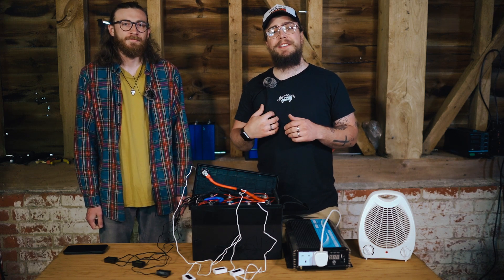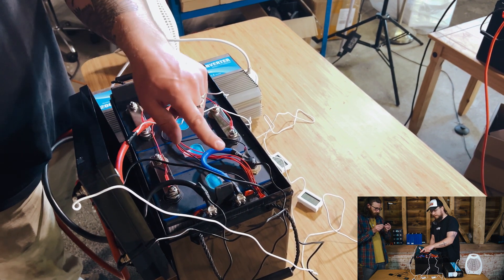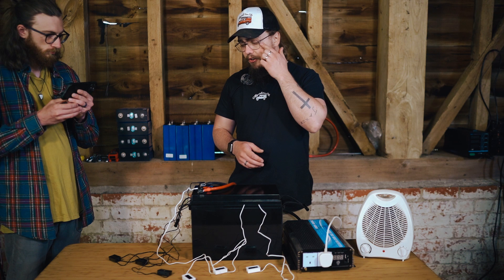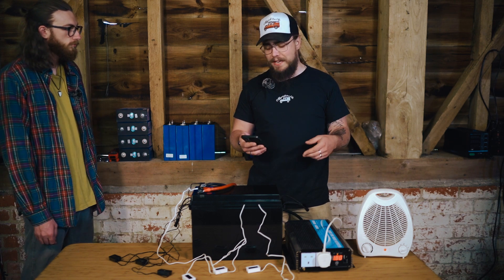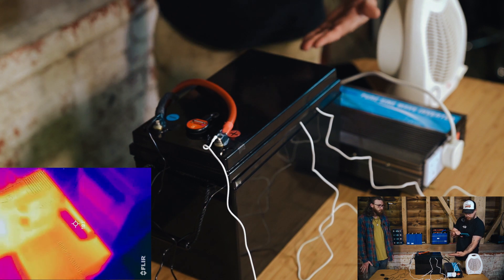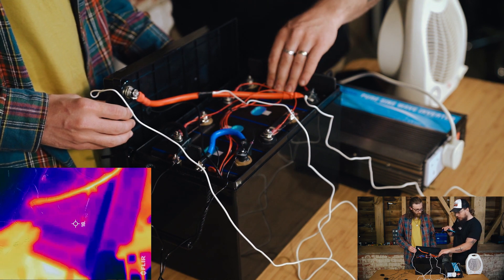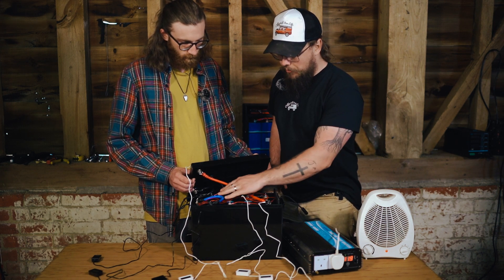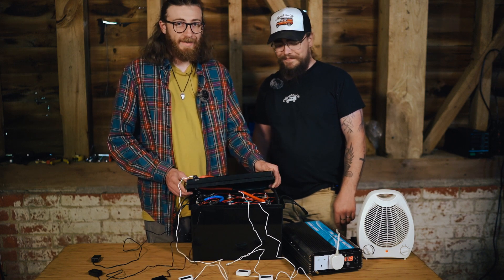Temperature testing our Offgrid LiFePO4 battery [OPS280]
In this video, we're going to be doing some temperature testing of our OPS280 Offgrid LiFePO4 battery. We like to do these sorts of tests from time to time to check that everything is OK. We can't always use exactly the same vendors to supply our peripheral components in the batteries (e.g. wires, fusses, lugs, etc..) so we like to run these tests from time to time to ensure that everything is working satisfactorily and the batteries are performing well.